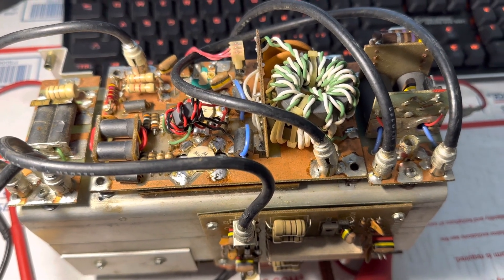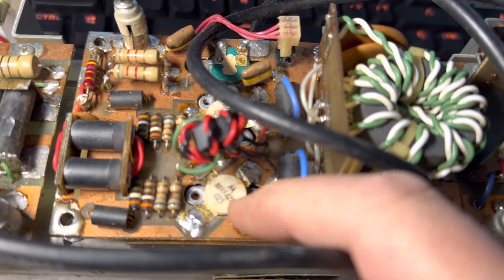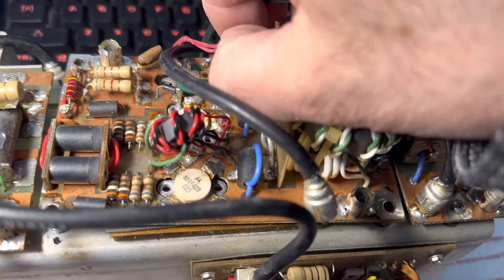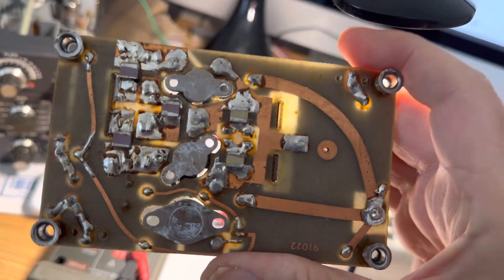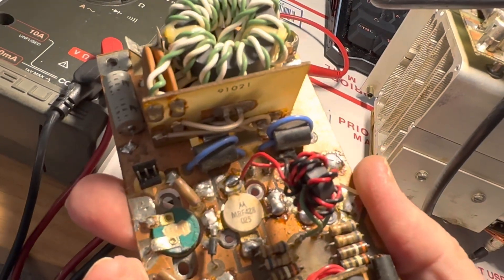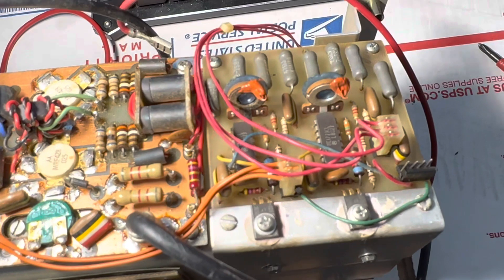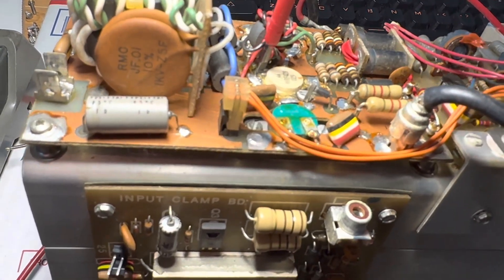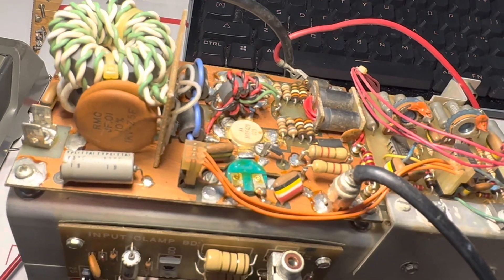Ten Tec Hercules 444 linear amplifier remove pill board / amp board